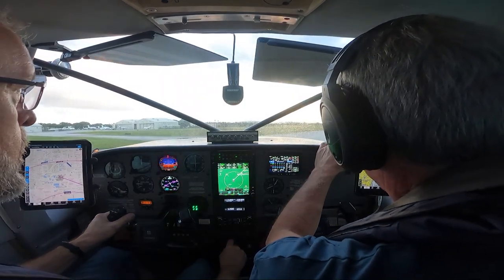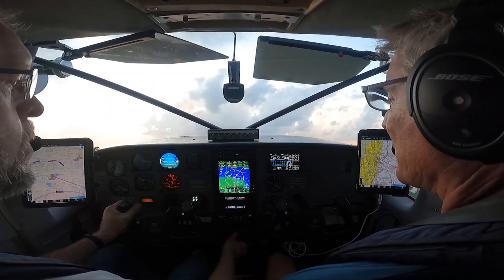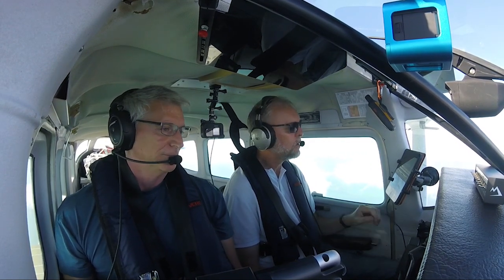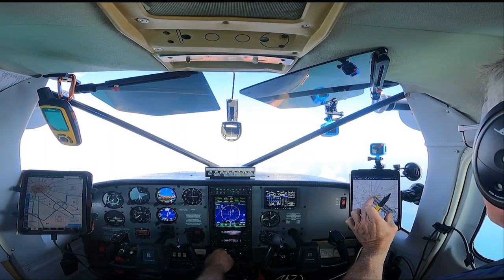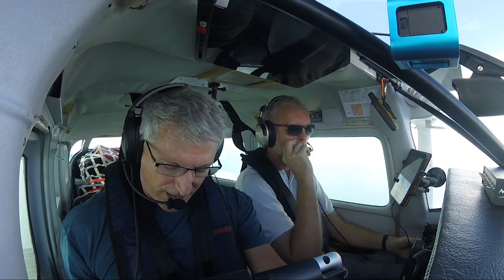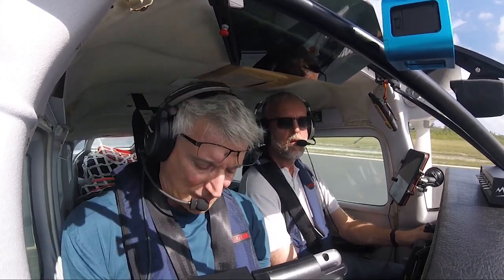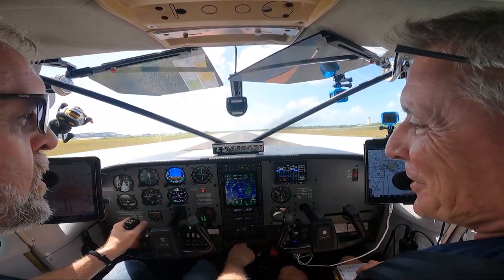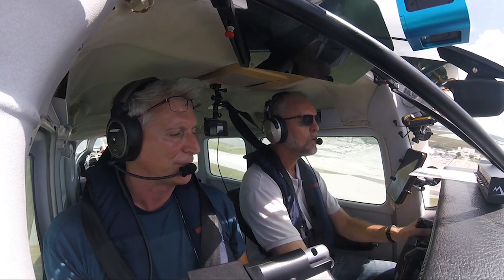Are We Out Of Fuel Over The Ocean?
Are We Out Of Fuel?

Whether over the water or over land this is a perfect example of why you want to plan out your x-country trips down to the last detail… whether you are going across the state of out of the country. Plan Plan Plan - because problems happen and  you need to be prepared. You need a plan B C D E and F to make sure you have everything covered.

This was the first leg of the C-206 delivery to Manaus Brazil, and it was from FXE to Provo, Turks and Caicos – refuel and then on to Punta Cana in the Dominican Republic for day 1.   We started off with 100 gallons of fuel at Fort Lauderdale and had planned for landing in Provo with 2 hours of fuel / 29 gallons remaining ….

You want to be prepared for any emergency,  because if it can happen, chances are it will…  and it did.   About an hour into the flight I was looking at the fuel gauges and something didn’t appear right.

The issue:  Do we have a leak?  In just under 2 hours of flight at 12.9 gallons an hour our gauges told us we had only 2 hours/ 30 gallons of fuel left- we needed to get on the ground and verify -  do we have a leak, or it is failed fuel senders.

w-  if you have to stop for an em emergency Nassau is the place- the FBO is beautiful-  they were extremely helpful and all we really needed to do was to dip out tanks-  if we had all of our fuel  we would gas up and go.   If not, we would see how bad the leak is and plan from there.

After a quick tank dip-we had all of our fuel- disaster averted – a bonus bathroom stop and we were off.

It was only a 45 minute delay, but the peace of mind knowing that we did not have a fuel leak was priceless.    Now off to Turks and Caicos and the DR…  and you will find out what you need to fly your own airplane throughout the Caribbean…. which you will see in the next program!